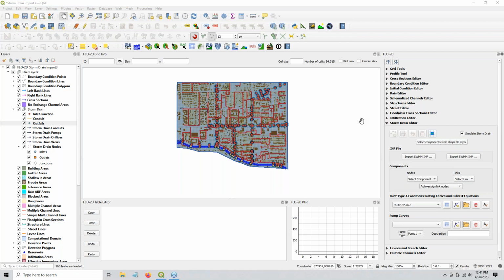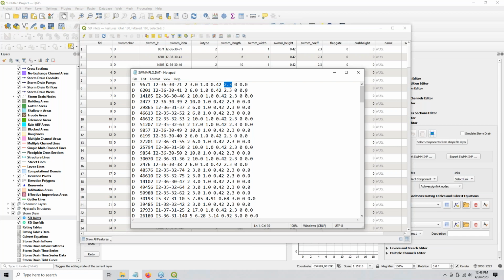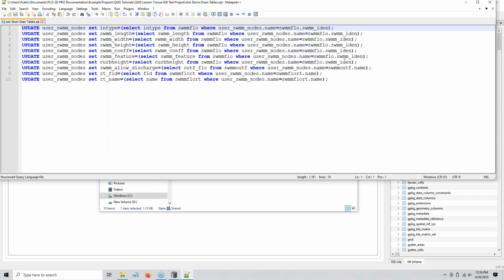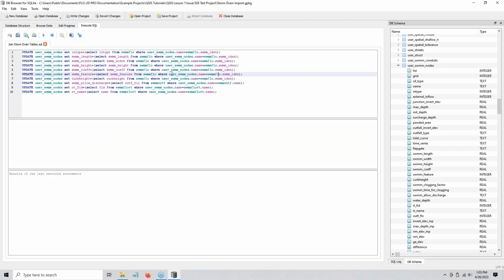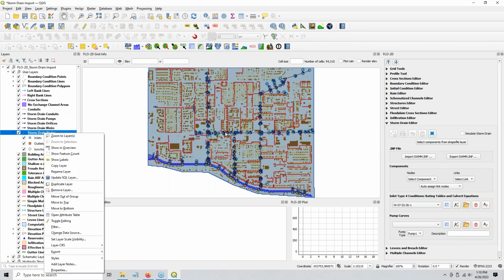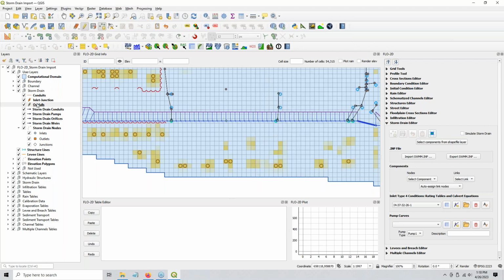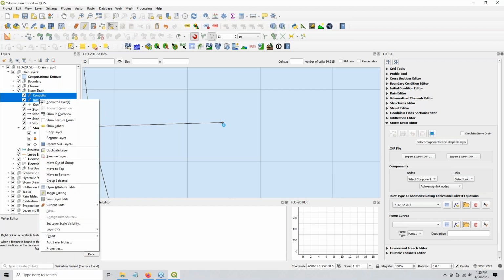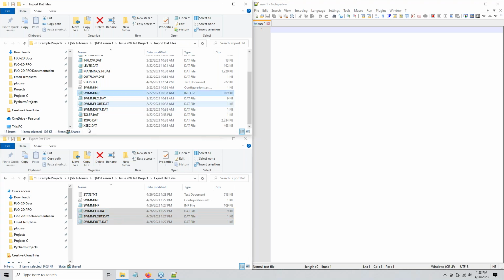Import a Storm Drain Project from a SWMM INP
Use QGIS and the FLO-2D plugin to import an INP file and build a storm drain.